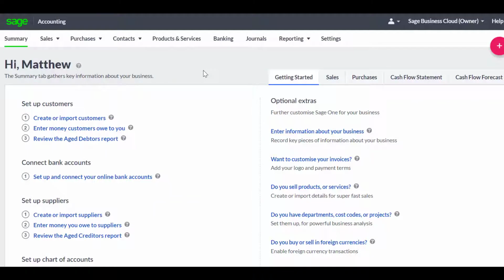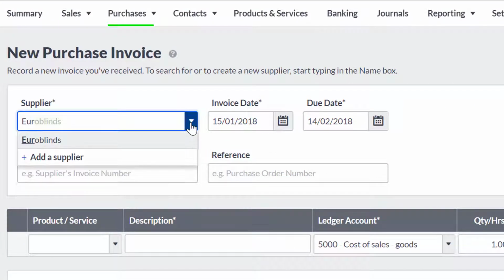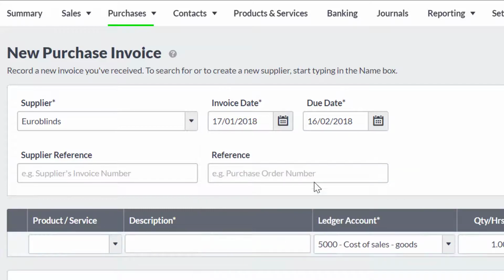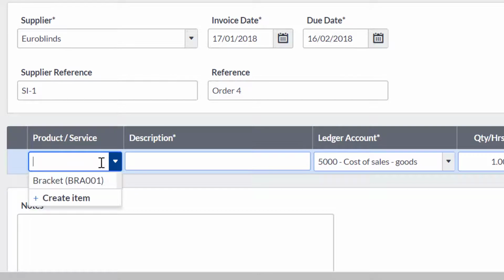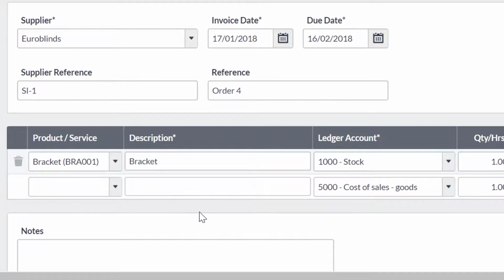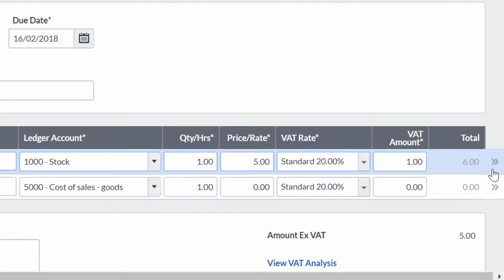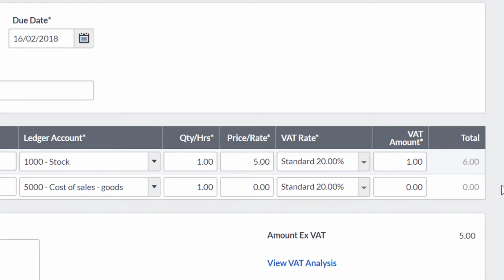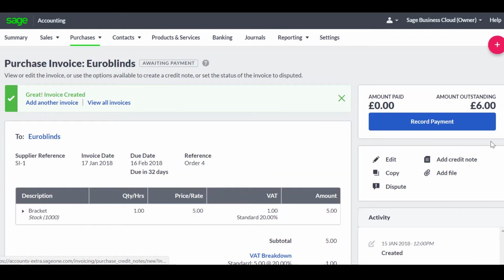Sage Business Cloud Accounting (UK and Ireland) - Record a purchase invoice